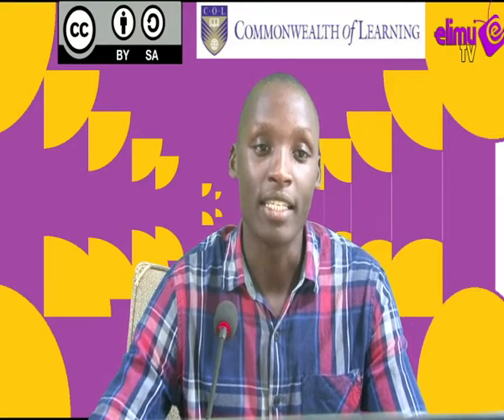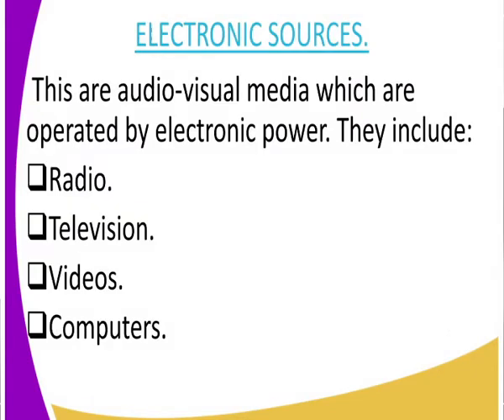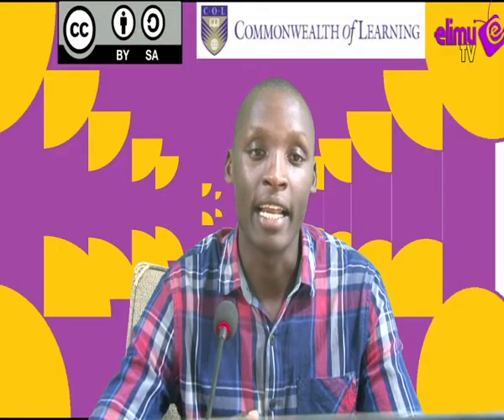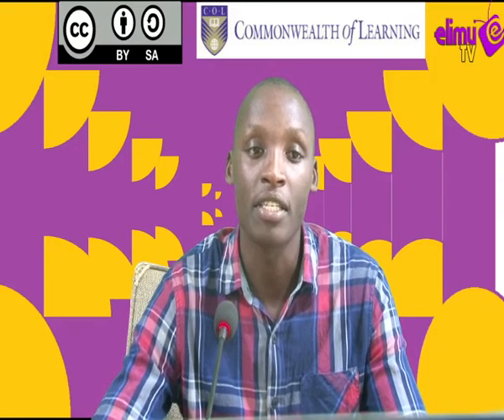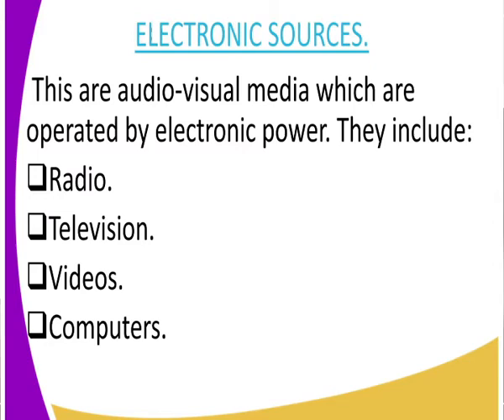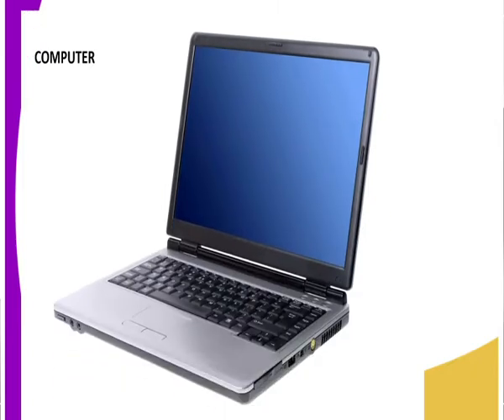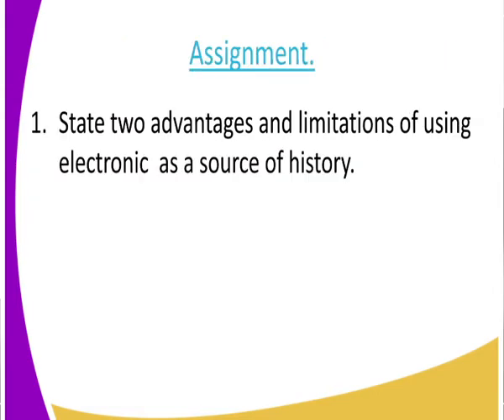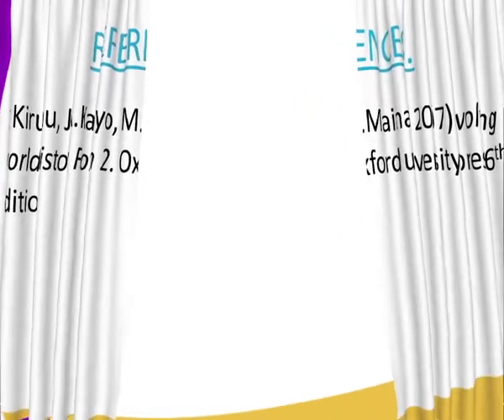History form 1 introduction to history lesson 5